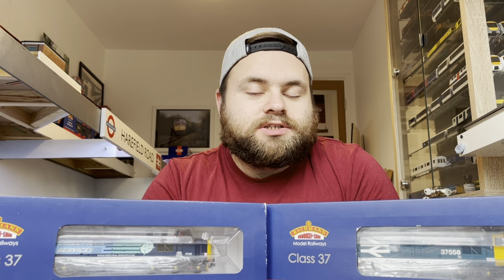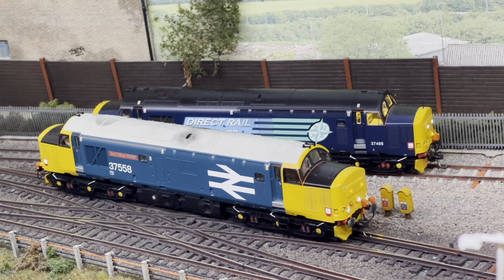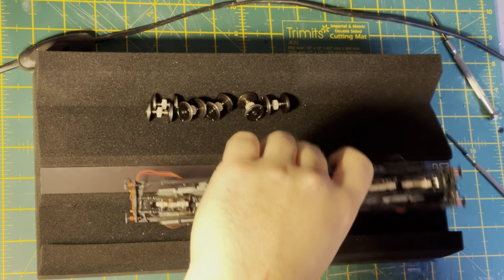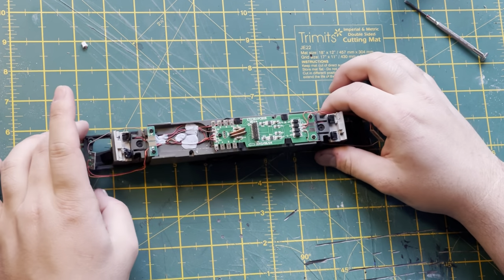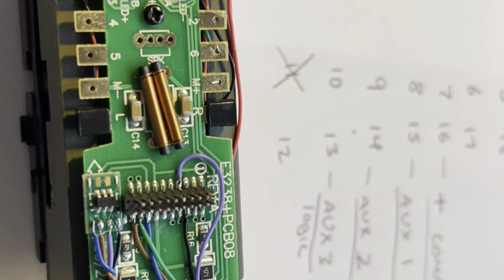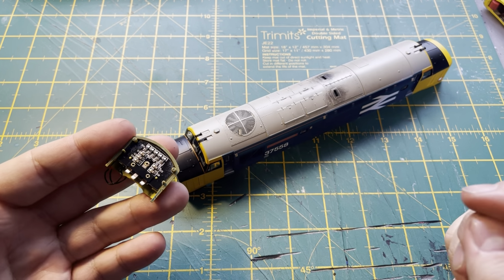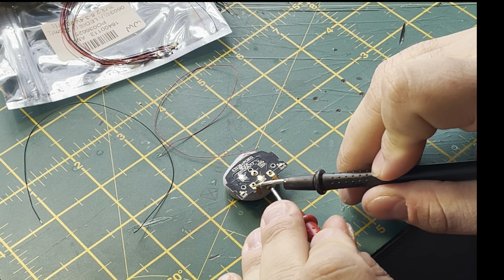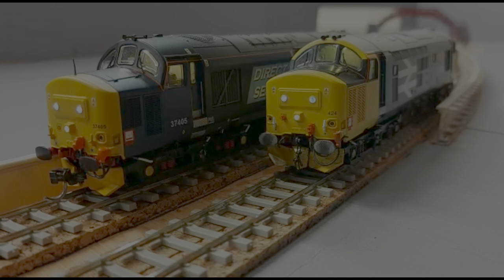Bachmann class 37 upgrade walk through - HOW TO!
Grab a cuppa as this is a long one!!

Ever thought to yourself, the lighting looks poor on my Bachmann models? I certainly have...
Well look no further as Richard from Garforth let me dive in head first and tear his lovely pair of 37s apart!

We change the speaker setup from a pair of iphone speakers to a iphone/EM1 combination for added bass

Install an aux amplifier to allow use of a Loksound V4s aux 3&4 for tail lamps

Change all of the LEDs for more realistic colours

Seperate the cab lights

And have it all mapped to be easy to use - with the use of my Lokprogrammer.

Please check out Garforth model railway on Facebook/Instagram

Also for all your railway needs, as well as findin them on the usual social media platforms.

Happy modelling!

Eric